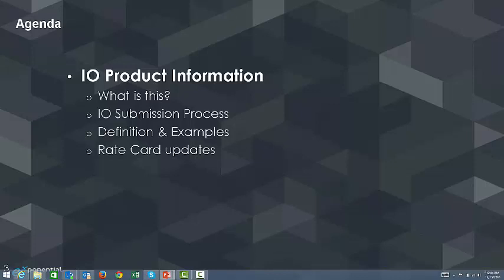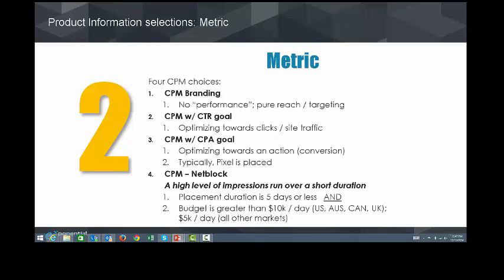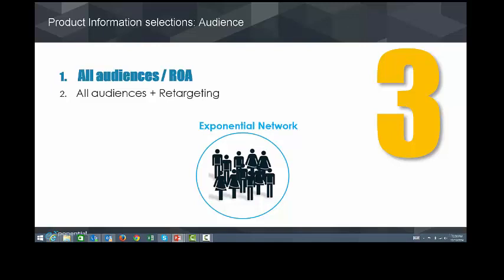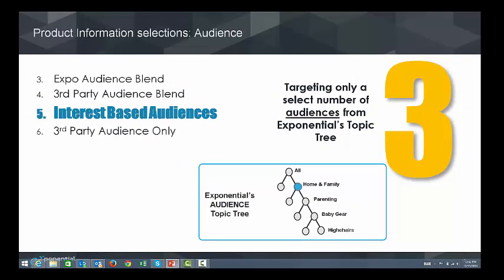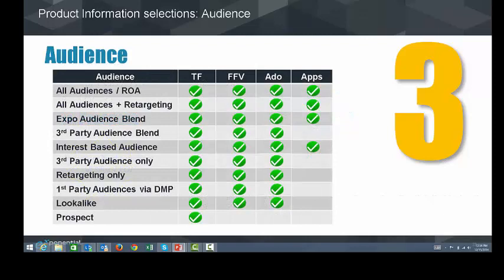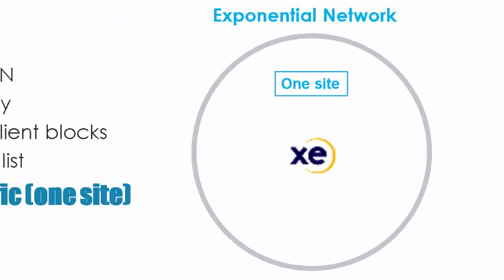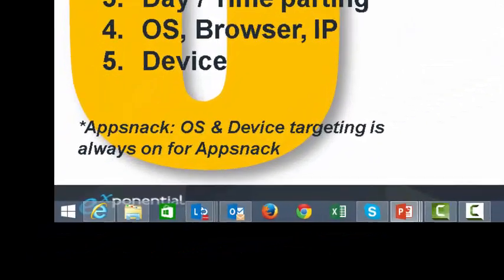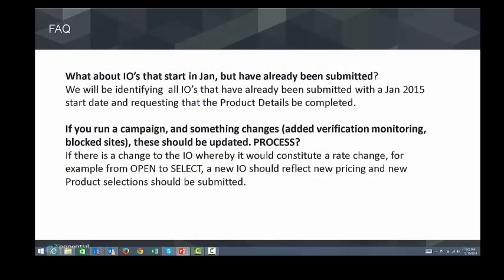IO PRODUCT FIELDS other countries 3